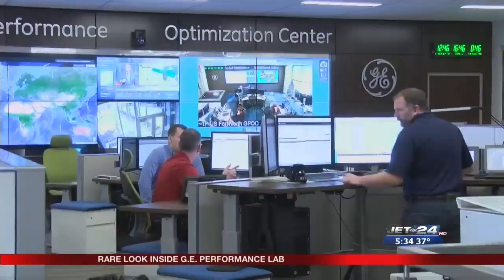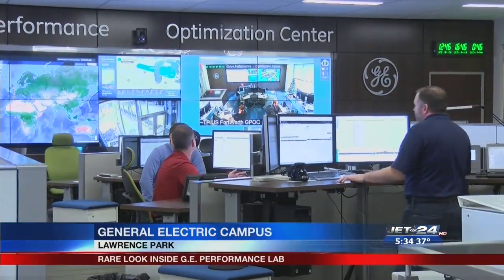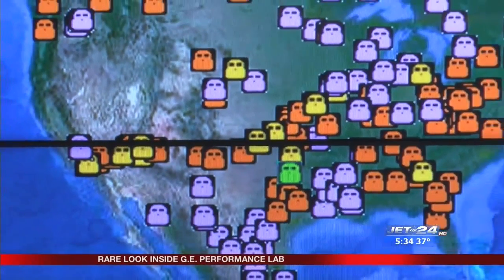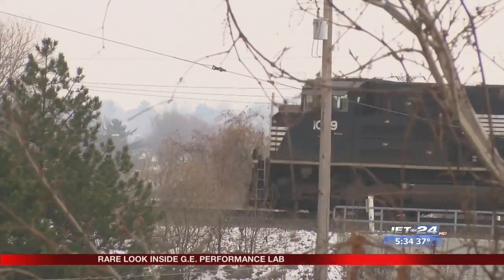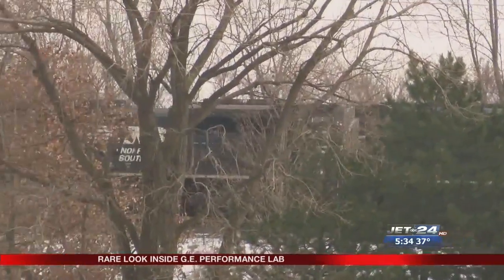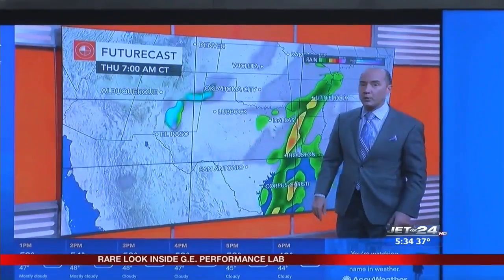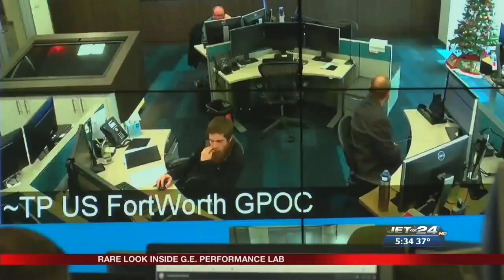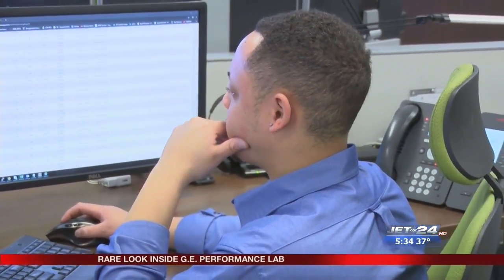GE Lab 20th Anniversary